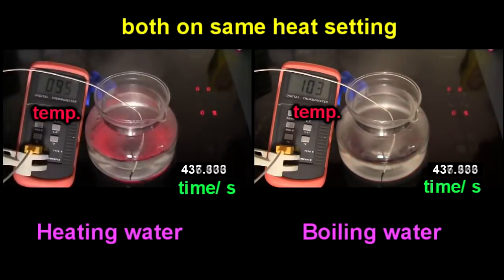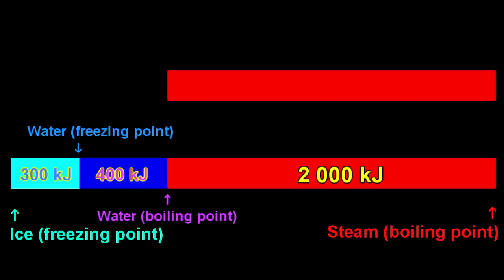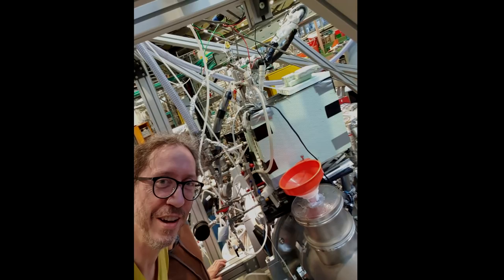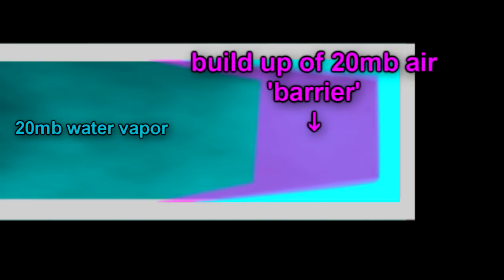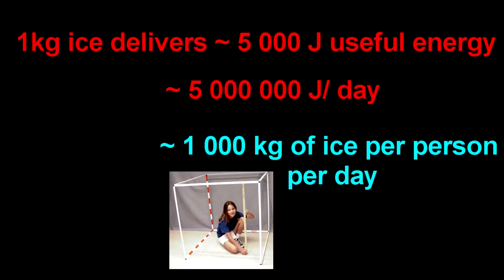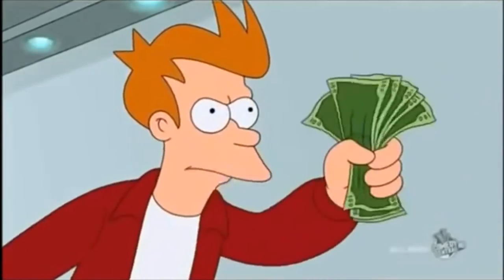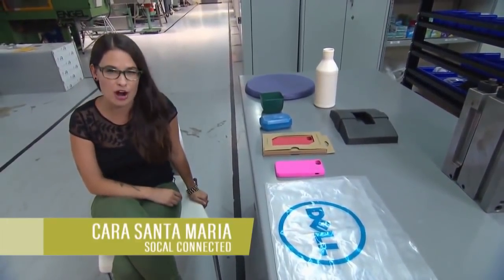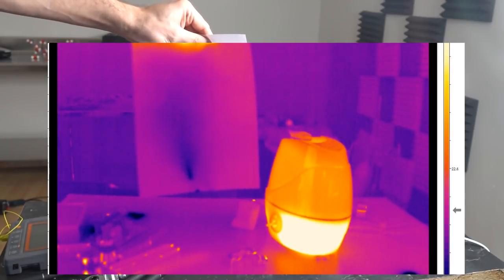The Hydro-Vac -BUSTED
dehumidifiers... cool for showing evaporative cooling in water!